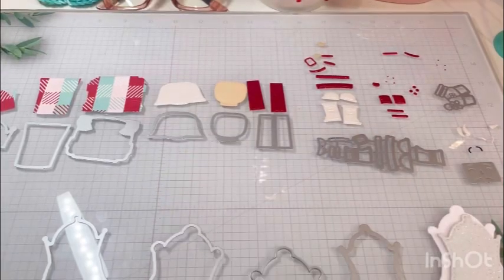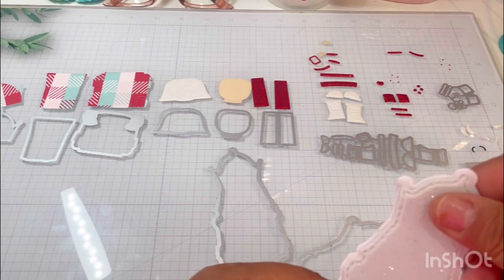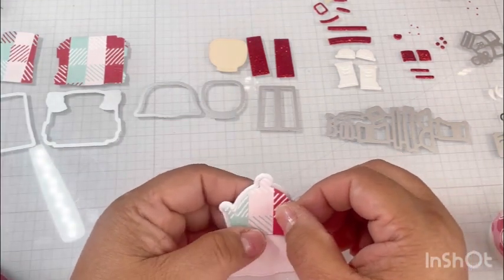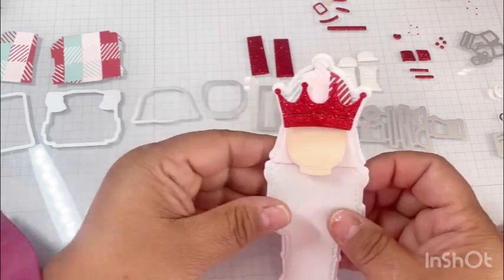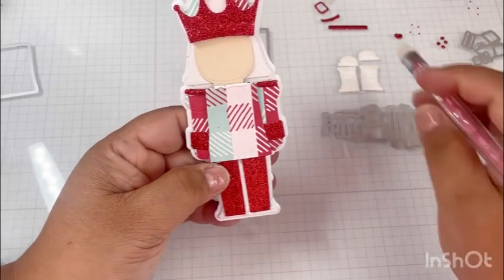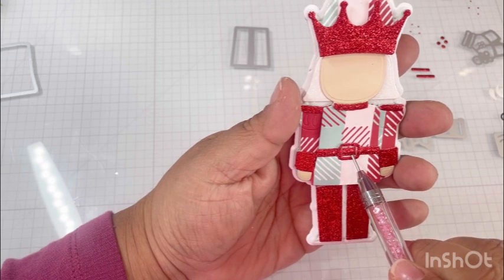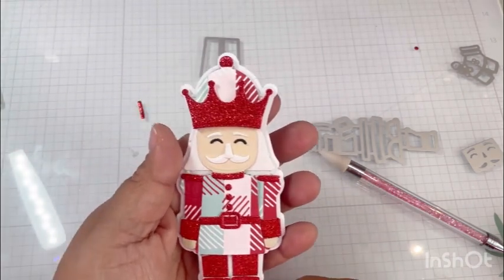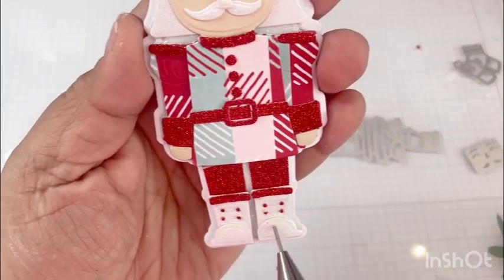DT TUTORIAL | @ScrapDiva29 Nutcracker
This lil Nutcracker is adorable & after msking it a fee times, the paper piercing is easy peazy  if I can do it, you csn fo it too

*Nutcracker*

*Mini Tab Album*